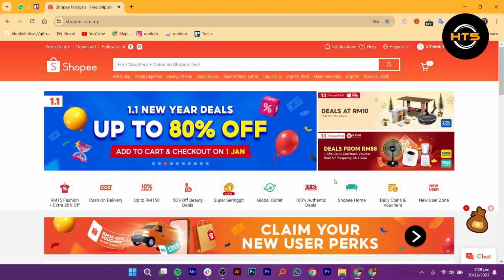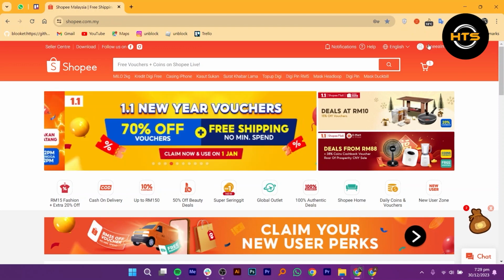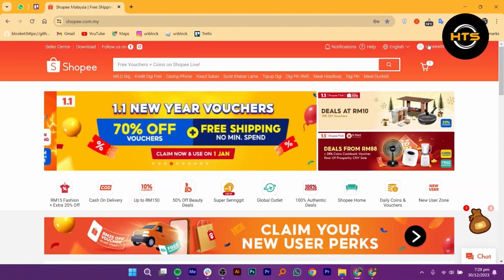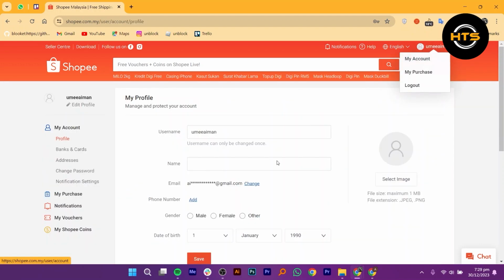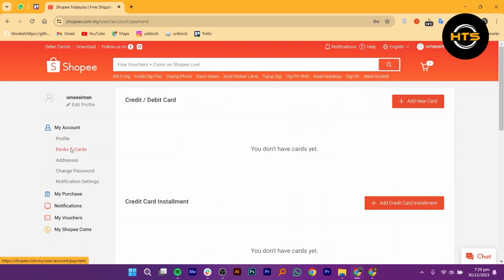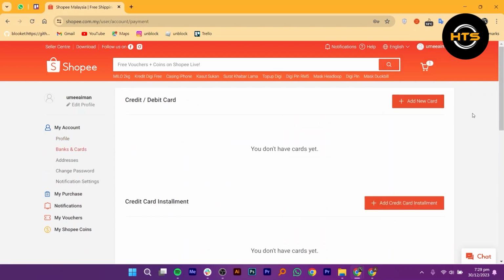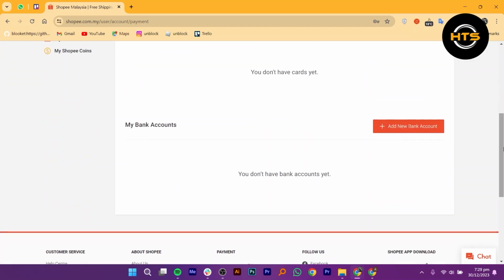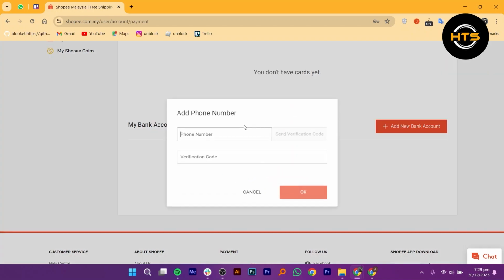How To Pay Shopee Using Maybank2U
Hey everyone! Welcome to this how to make payment in shopee video tutorial.

If you want to know how to pay shopee pay later using gcash or how to pay shopee pay later using credit card, this video is for you.

In this video, we will show you how to pay shopee using e wallet and how to use gcash in shopee.

The steps on how to pay shopee using touch n go eWallet and how to top up shopeepay using touchpay is easy.

After watching this video, you will find out how to pay online in shopee, and how to pay shopee using credit card.